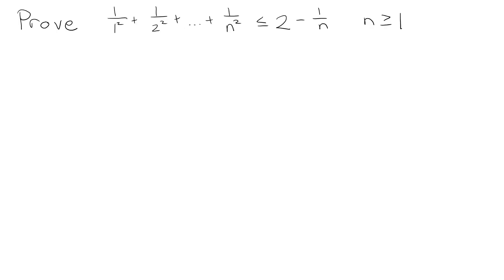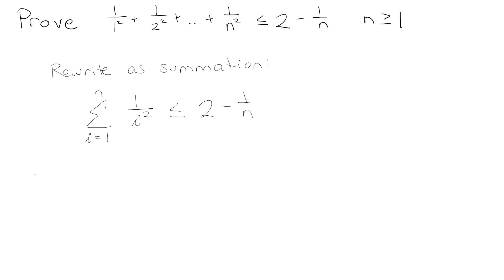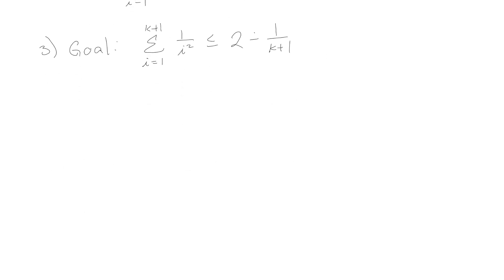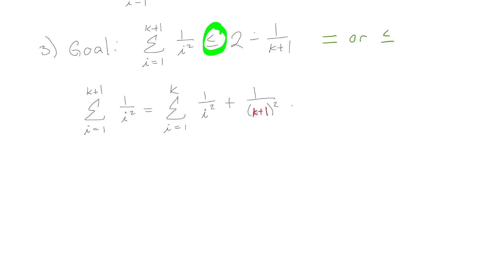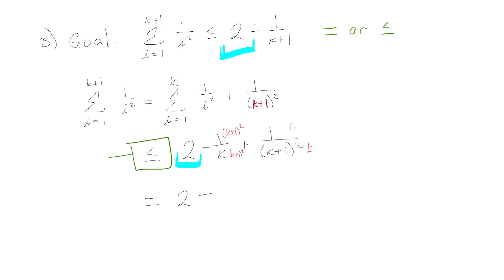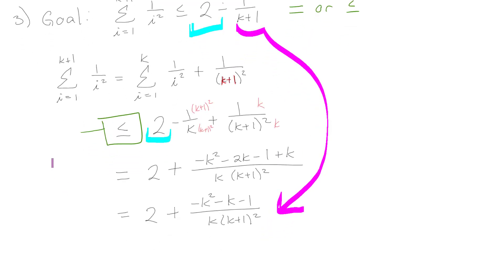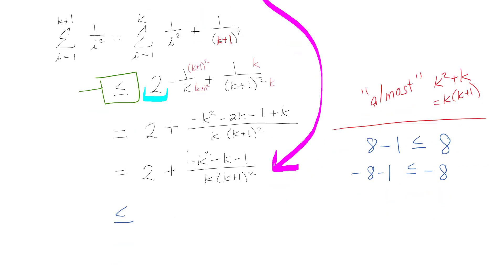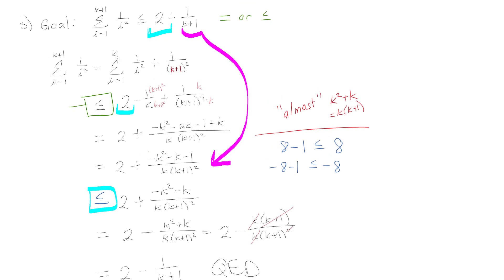Proof by Induction: Example with Inequality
An example of a proof by induction with an inequality.  Next video